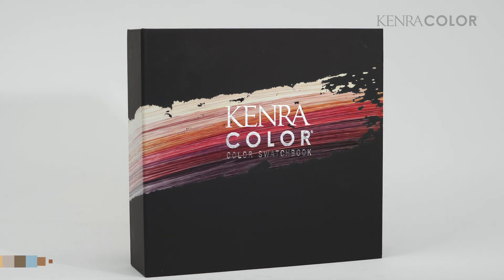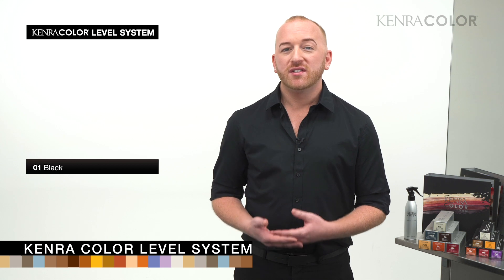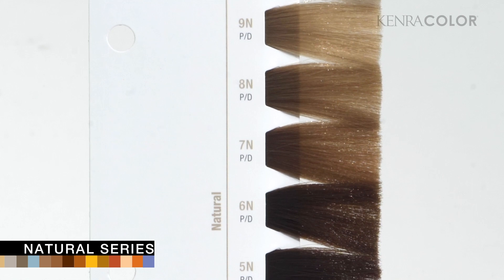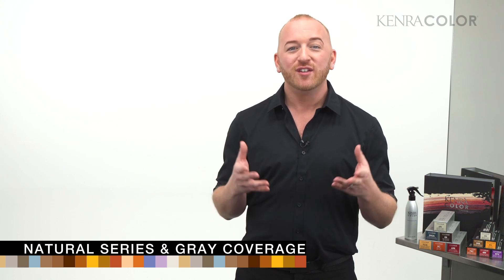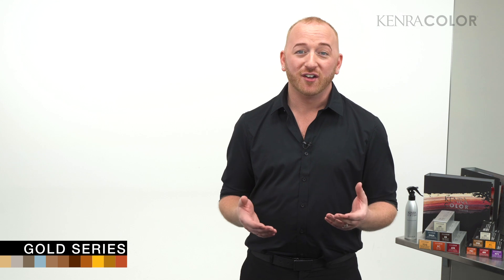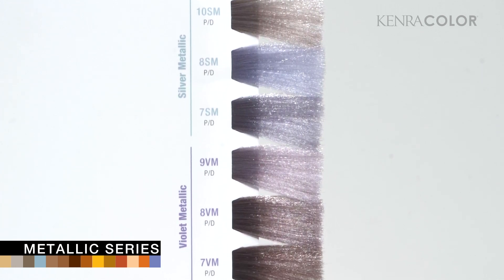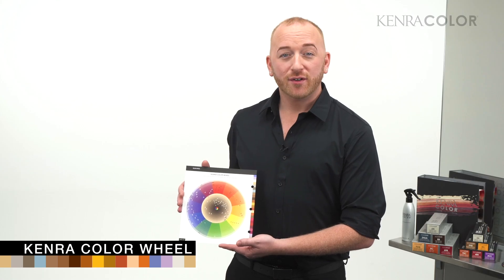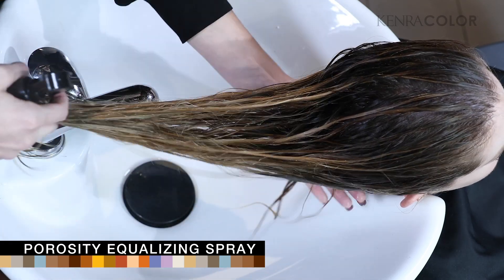Kenra Color 101 | Discover Kenra Color | Kenra Professional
In this video, you'll learn all the Kenra Color fundamentals:

0:33 Kenra Color Shade Identifier
Our shade identifier is easy to read and follows a standard numerical and alphabetical identification system. Number = Level, First Letter = Dominant Color Reflection, Second Letter = Secondary Color Reflection

0:52 Kenra Color Level System
Our level system denotes the degree of darkness or lightness of the hair. It ranges from
1-10 with 1 representing the darkest form of brown (referred to as Black) and 10 indicating the lightest (referred to as Extra Light Blonde).

1:15 Kenra Color Portfolio offers a variety of shade families in a balanced collection of warm and cool tones to meet the needs of any client. Each shade series allows for ease of mixing and delivers intense shine and maximum coverage:
- Natural Series
- Natural Series & Gray Coverage
(Note: You can now also use N+ and NW+ for up to 100% gray coverage!)
- Ash Series
- Gold Series
- Red Series
- Metallic Series

5:01 Kenra Color Wheel Explained
5:49 Porosity Equalizing Spray

Interested in Kenra Color? Submit your information and we will reach out to you!